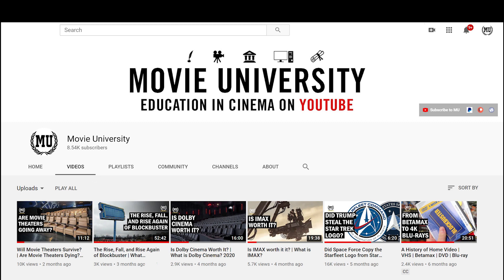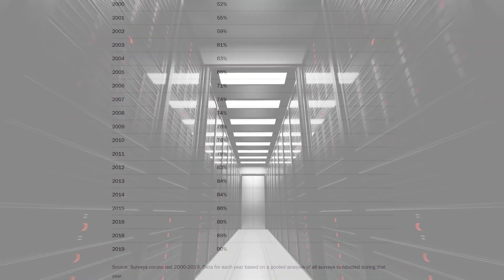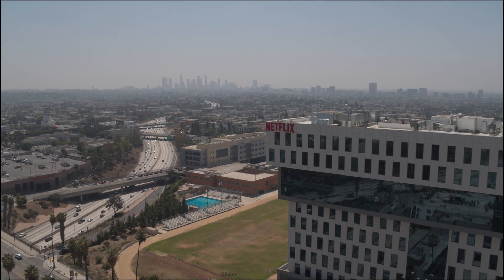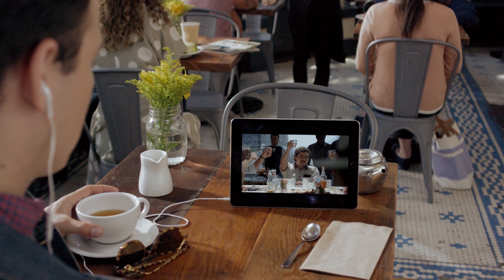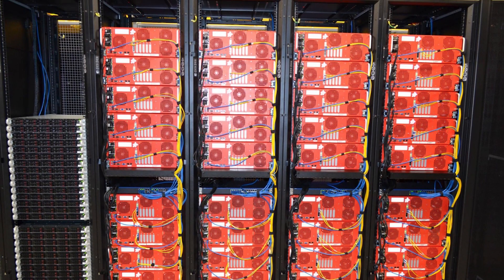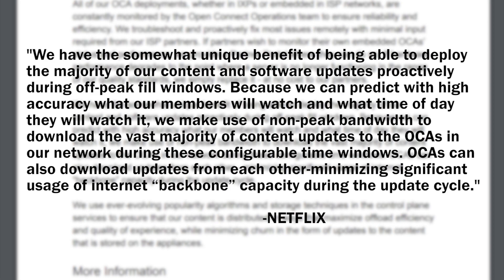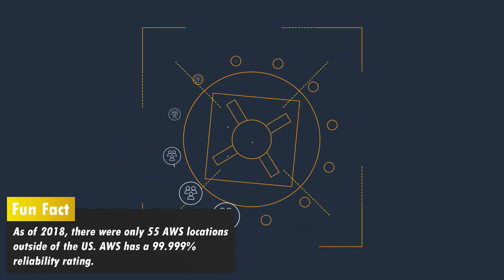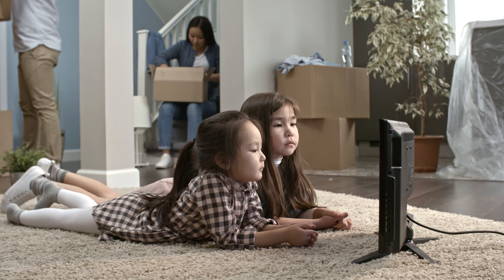How does Netflix work? | How does streaming work? | Why is Netflix so fast?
You might take it for granted, but streaming video from Netflix to your device entails a lot of computer power. In this video I give a general overview of how Netflix gets video from its servers to your device.